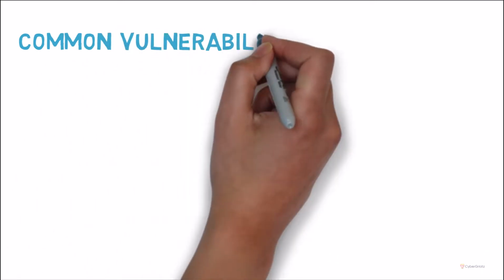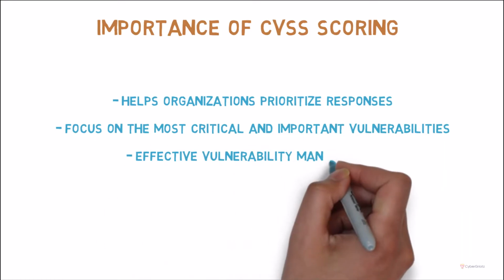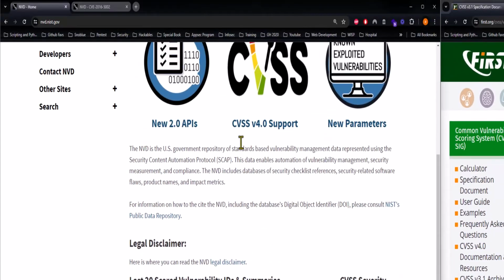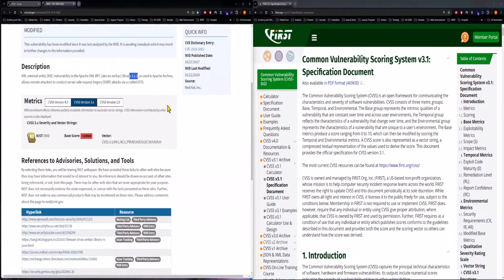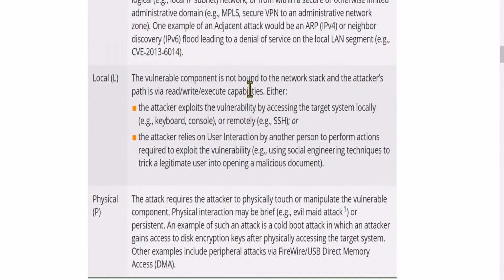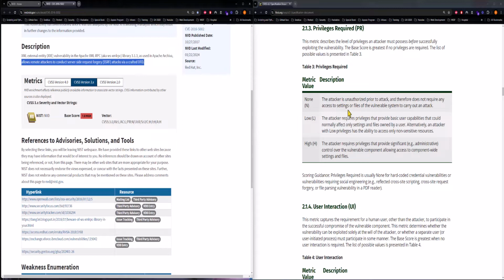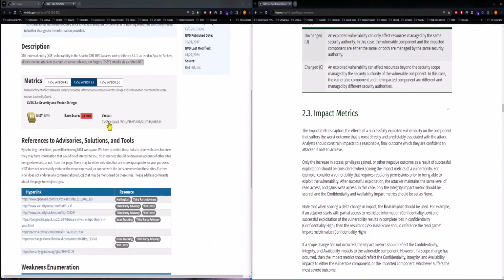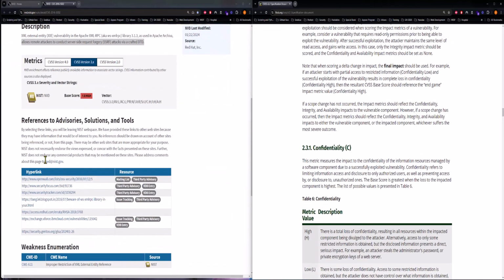CVSS Scores - Understanding CVSS for Vulnerability Mgt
In this video, you'll learn:

What CVSS is and why it's essential for cybersecurity.

The components of CVSS: Base Score, Temporal Score, and   Environmental Score.

How CVSS scores are calculated and categorized.
A real-world example showing the importance of standardizing vulnerability assessments.

This is crucial for anyone involved in vulnerability management and cybersecurity!